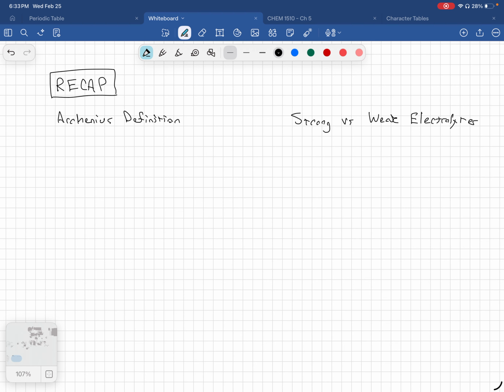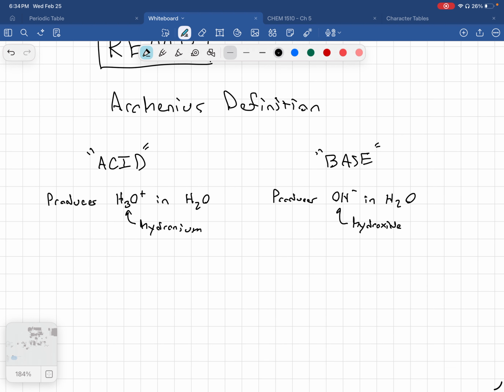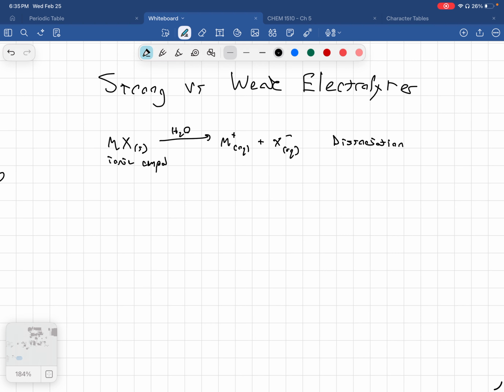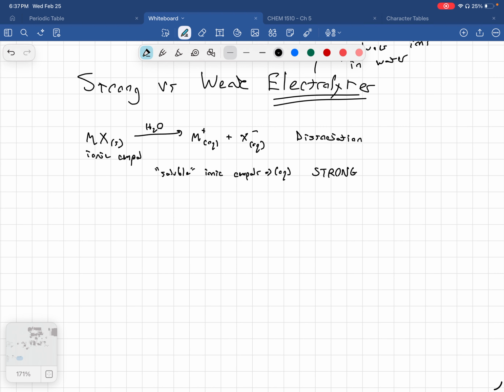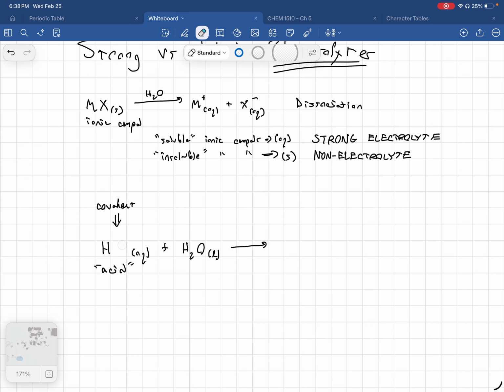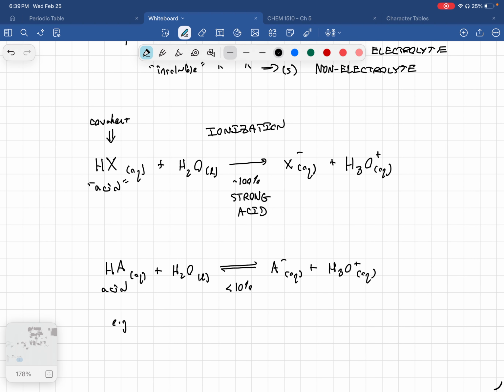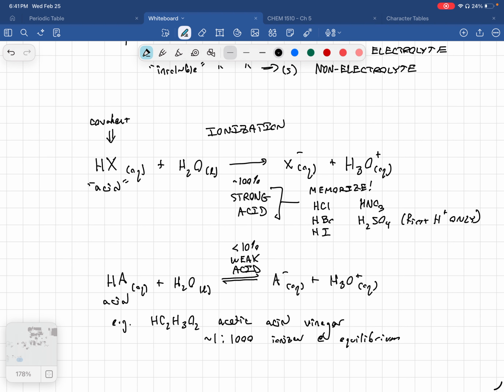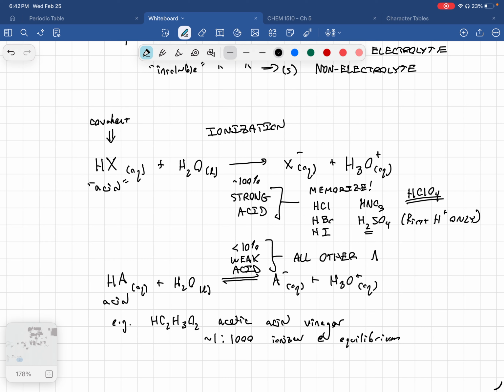Ch 18 PART 1 - Arrhenius Acids and Bases, Strong and Weak Electrolytes X